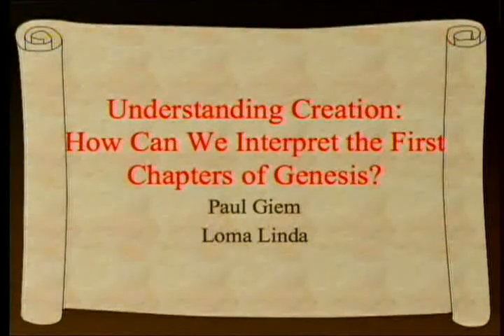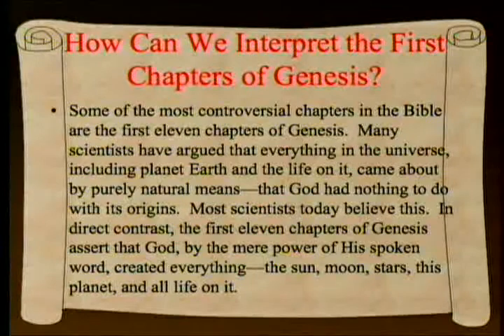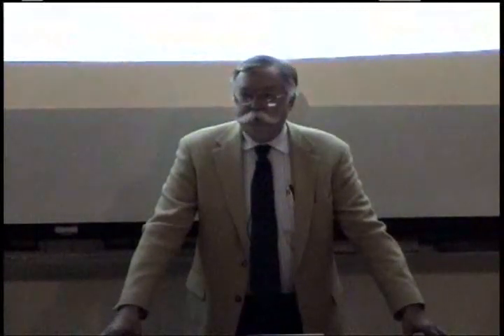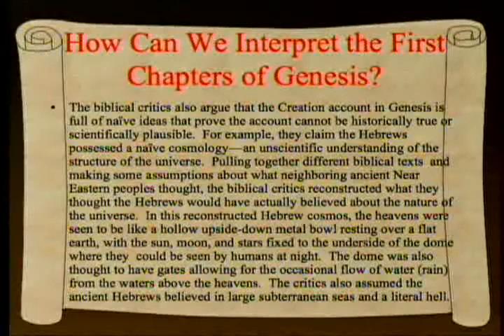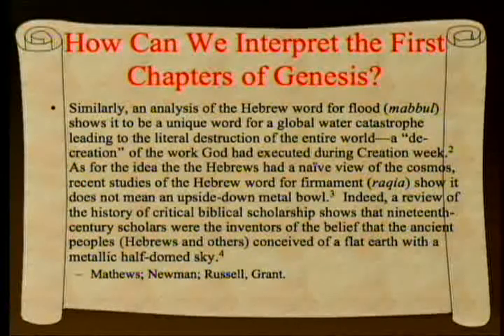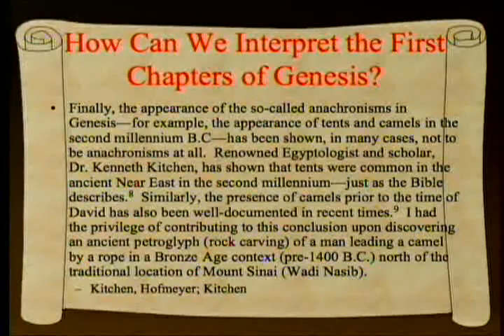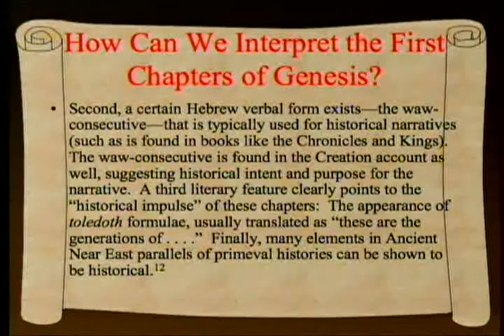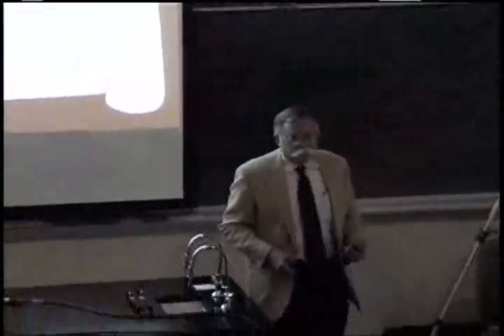How Can We Interpret the First Chapters of Genesis? 10-22-2011 Understanding Creation (part 3)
Discussion begins at 28:00. This is the third in a series exploring the book Understanding Creation. The book will be briefly introduced and the chapter by Randall Younker entitled "How Can We Interpret the First Chapters of Genesis?" will be discussed. Reference: Gibson JL, Rasi HM, eds., 2011. Understanding Creation. PPPA.